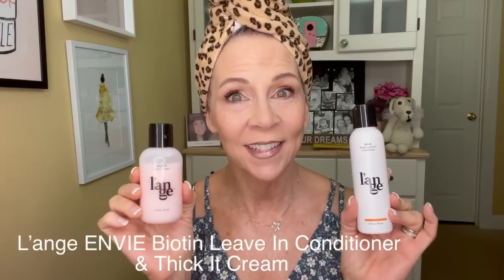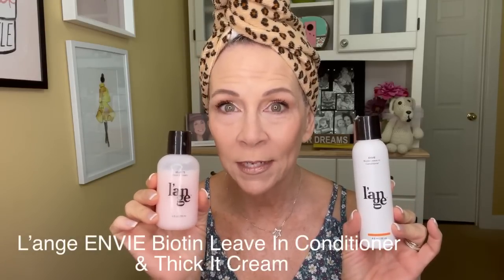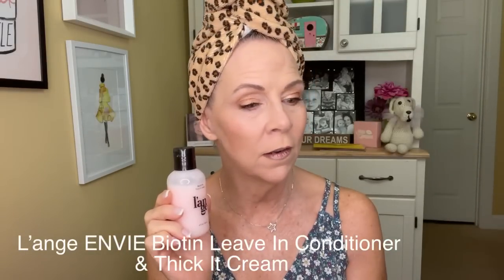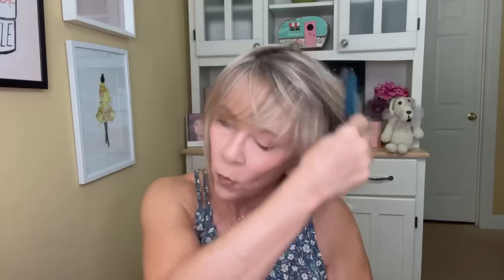Why I"m Changing My Curling Iron!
I found this fabulous amazing curling iron & straightener while brousing YouTube!  Glam Girl Gabi was using this fabulous curling iron with straightner!  The technology of this product will make your baby fine hair or anyone's hair curl or straighten with ease!  She is a Hair Stylist and I was blow away by the cool air consept of it using heat and cool air to create and set your curls!  Yes, they will stay all day, too!

Amazon 17 Piece Alumium Velcro Rollers

Business Kit!
Own your own business with a company committed to uplifting, empowering, and validating people all over the world—and enjoy benefits like 3-hour payment windows, flexible work schedules, and commissions on products that win awards. Your Younique journey begins now.